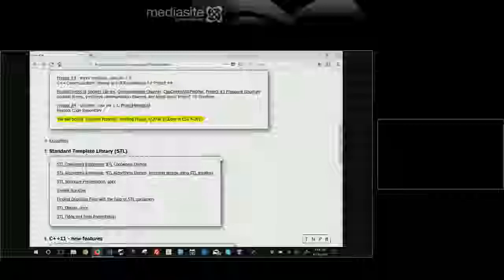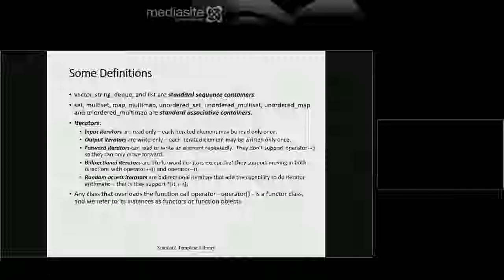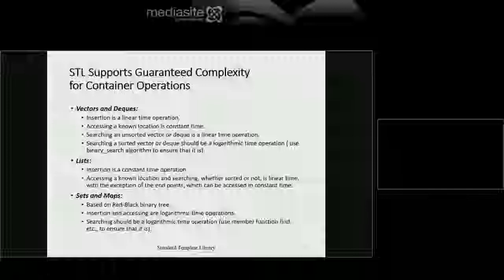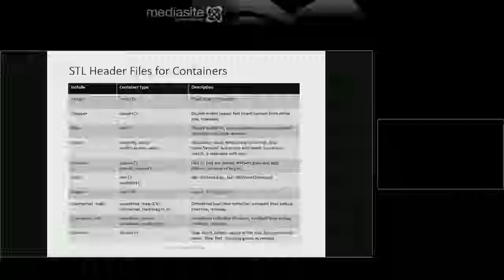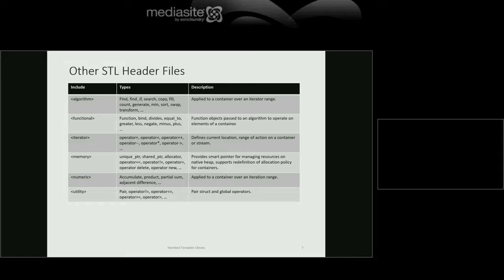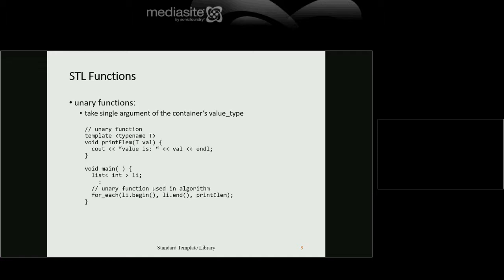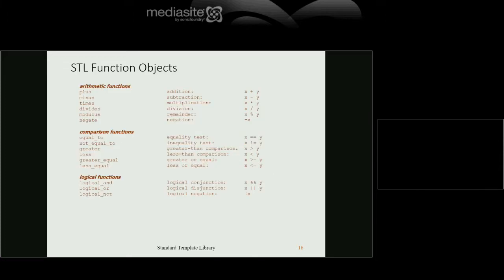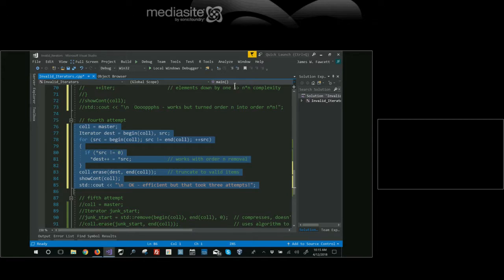CSE 687 SP 18 04 12 2018